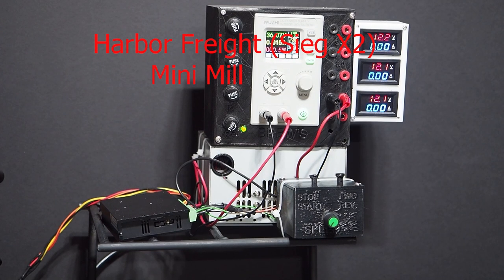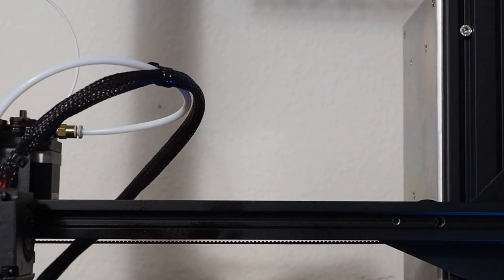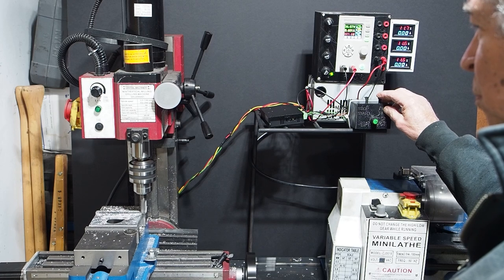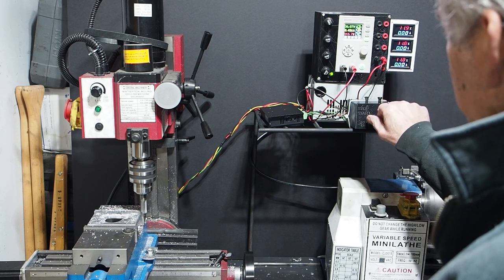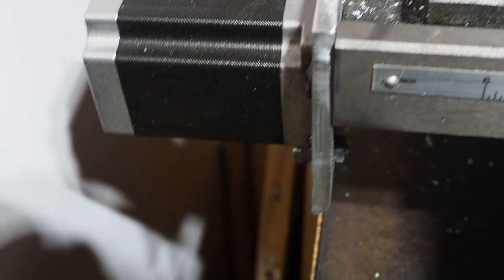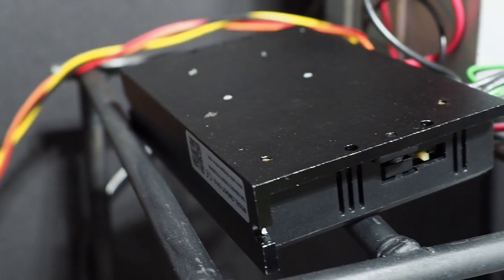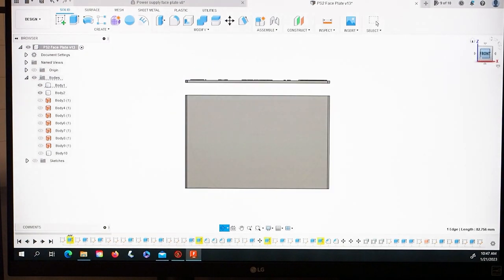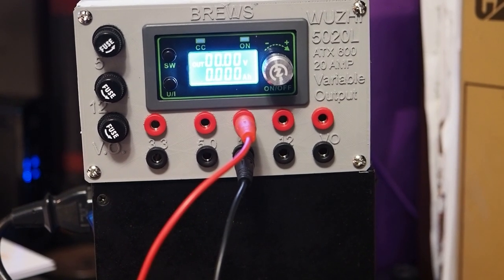MiniMill Power Feed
Just a quick intro to my process for powering a Sieg X2 (Harbor Freight) Mini-Mill.  I used a Nema 23 3.0 amp motor and built a power supply from an old computer (ATX).  I 3D printed the control box and drive coupling.  This was a test to see if I would need a bigger motor but happily this one has sufficient torque.